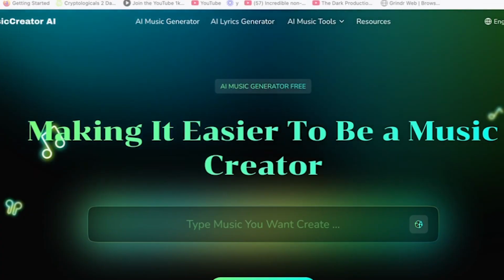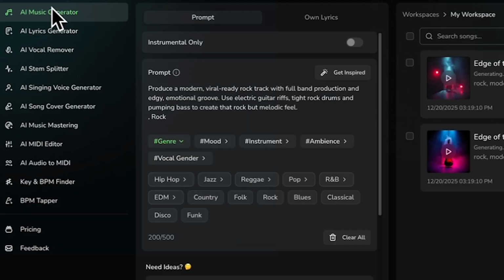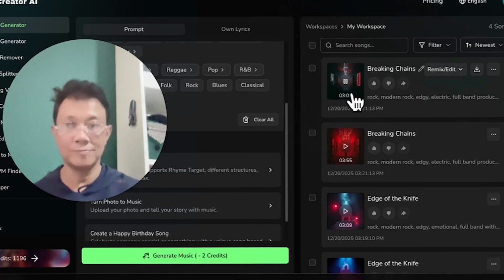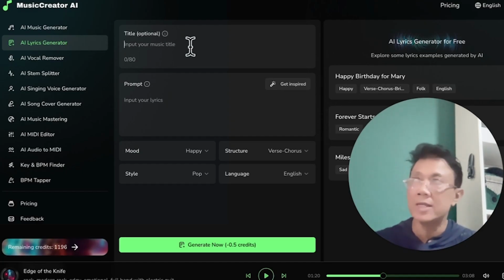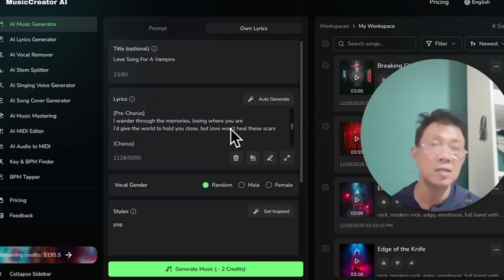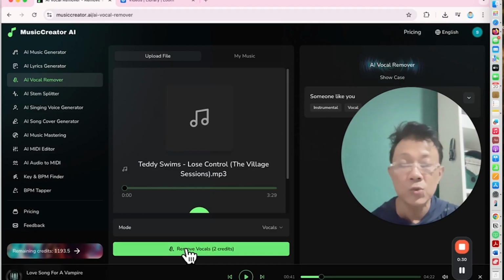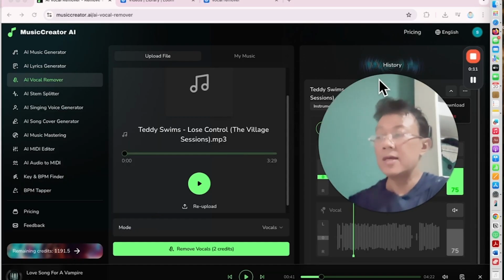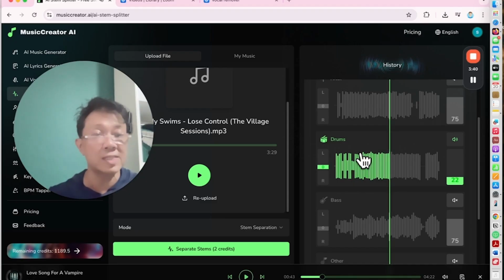How I Created Songs Super Fast Using AI | MusicCreator AI Review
Creators, ever wished you could make your own music in minutes? MusicCreator.ai makes it possible, providing an all-in-one platform for effortless ai music creation. Learn how to make music with ai and elevate your projects today!